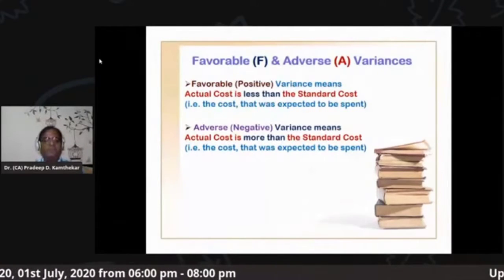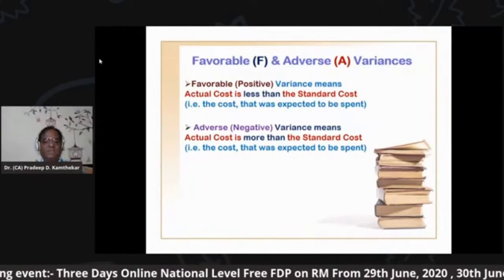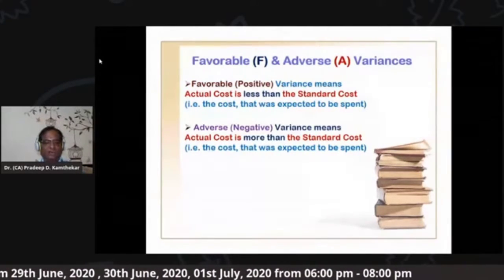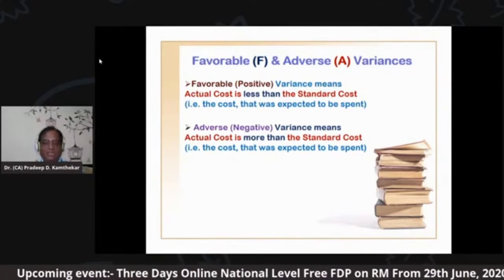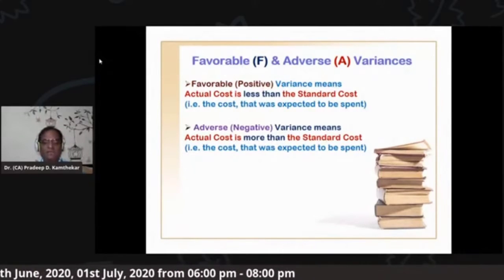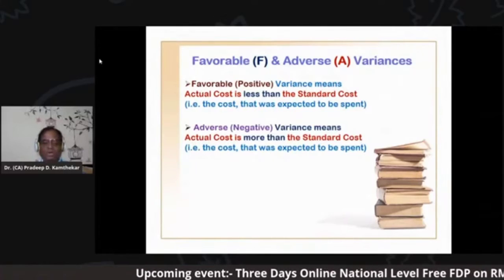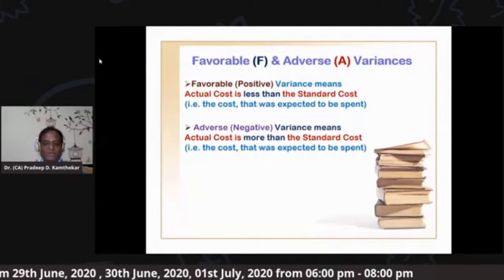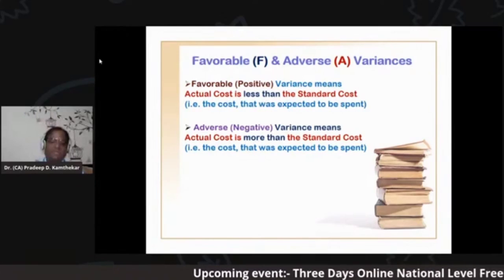Variances under Standard Costing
Favourable (Positive) and Adverse (Negative) Variances under Standard Costing - Dr. (CA) Pradeep D. Kamthekar